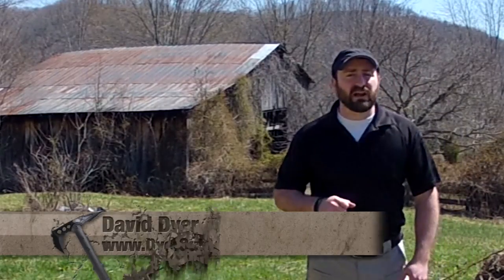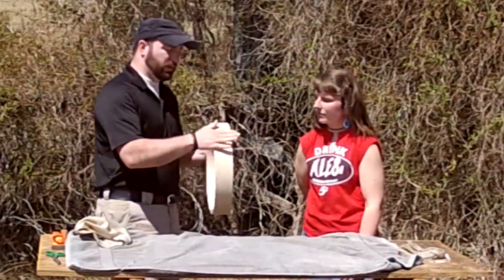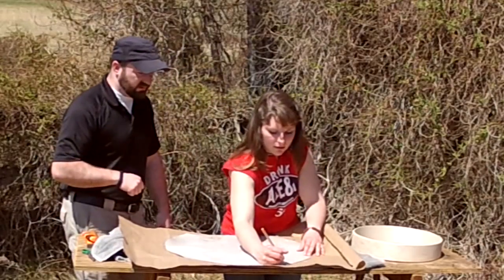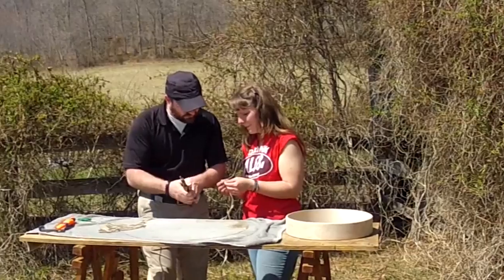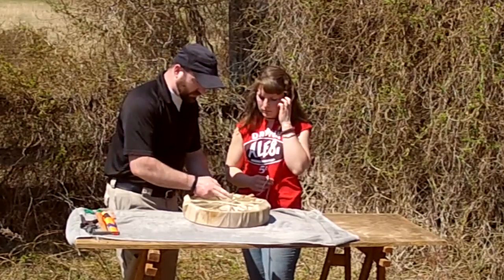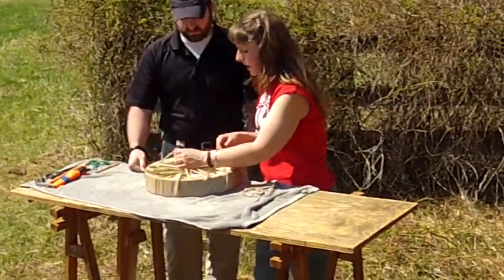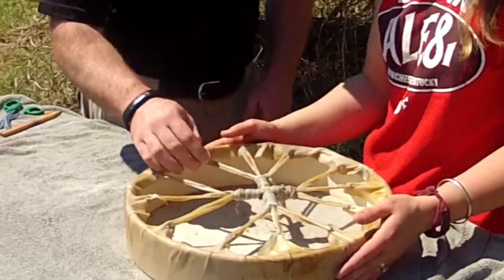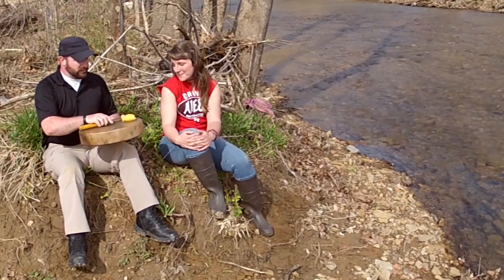DyerTimes - Primitive Drum Making Featuring Sasha Colette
A huge thanks to Sasha Colette for helping me out and gracing us with her music.

If you would like to hear more of Sasha's music you can

If you would like to make your own Drum and need the materials you can

And if you would like to check out more DyerTimes fun and some great gear you can